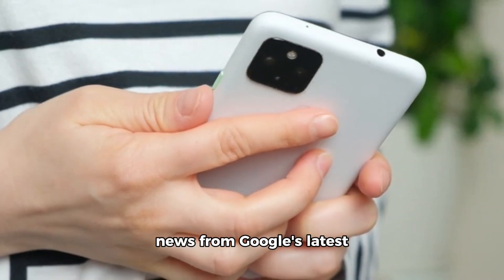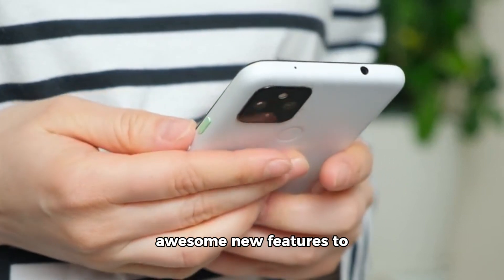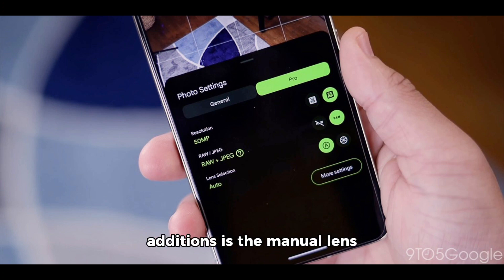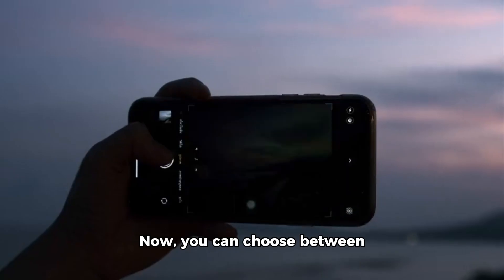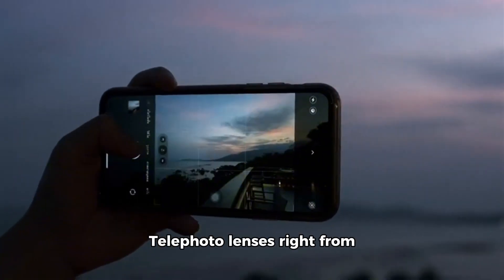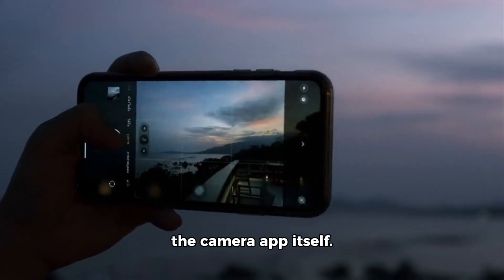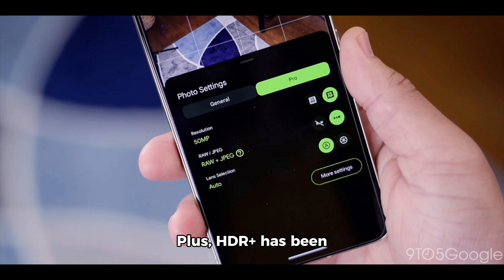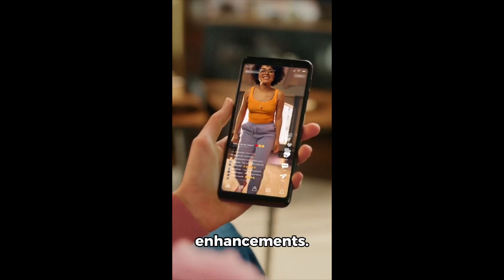Unleash Pro Photography: Pixel Camera Update Brings Manual Lenses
Mobile photography enthusiasts and Pixel power users, rejoice! Google's latest Pixel Camera update is set to unleash a new level of creative control and professional-grade capabilities for the Pixel 6, Pixel 7 Pro, and the highly anticipated Pixel Fold. With the June Feature Drop continuing to roll out, version 9.4 of the Pixel Camera app introduces a highly anticipated manual lens selection feature, empowering users to harness the full potential of their device's multi-lens camera system.

For Pixel 6 and Pixel 7 Pro owners, as well as those eagerly awaiting the Pixel Fold, this update brings a much-requested feature that has been previously exclusive to the Pixel 8 Pro. Users can now manually select between the ultra-wide, wide, and telephoto lenses, giving them unprecedented control over their shot composition and creative vision.

To access this game-changing feature, simply tap the settings gear in the bottom-left corner of the Pixel Camera app or swipe up to reveal the Photo Settings menu. Here, you'll find a new "Pro" tab alongside the "General" tab, where the "Lens Selection" option awaits, offering a choice between "Auto" or "Manual" mode.

In manual mode, the familiar zoom pill above the shutter button is replaced by clear icons representing each lens: Ultra Wide, Wide, and Telephoto. Pinching in or out on the viewfinder will allow you to seamlessly zoom between these three focal lengths, ensuring you always have the perfect lens for your subject and creative intent.

But the enhancements don't stop there. Google has also streamlined the process of capturing images in RAW format, a must-have for professional photographers and serious enthusiasts who demand the highest levels of editing flexibility. The RAW/JPEG picker has been relocated from the depths of the Settings menu to the new "Pro" tab, making it easier than ever to switch between file formats with just a few taps.

While the Pixel 8 Pro offers an additional option to choose between 12MP and 50MP resolutions, this level of granular control is currently absent from the Pixel 6, Pixel 7 Pro, and Pixel Fold. However, Google's commitment to continuously improving the Pixel Camera experience through software updates leaves room for optimism that such advanced features may find their way to these devices in the future.

Furthermore, this update is expected to bring the HDR+ Improved Frame Selection feature to the Pixel 6 series, including the Pixel Fold and Pixel Tablet. This intelligent enhancement promises to deliver sharper, more detailed images by intelligently selecting the best frame from a series of captures, taking into account factors such as open eyes, smiling subjects, and overall image clarity.
As version 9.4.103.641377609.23 of the Pixel Camera app rolls out via the Play Store, it joins a suite of other June Feature Drop-adjacent app and server-side updates that have been gradually enhancing the Pixel experience in recent days. Google's commitment to continuous improvement and its willingness to bring flagship-level features to older devices is a testament to the company's dedication to its users and the Pixel ecosystem.

Strong CTA: Don't settle for mediocre mobile photography. Embrace the power of the Pixel Camera and unlock a world of creative possibilities. Update your app today and join the ranks of Pixel photographers pushing the boundaries of what's possible with a smartphone camera. Share your exceptional shots, inspire others, and be a part of the ever-evolving Pixel photography revolution.